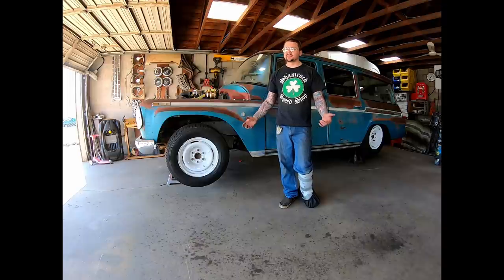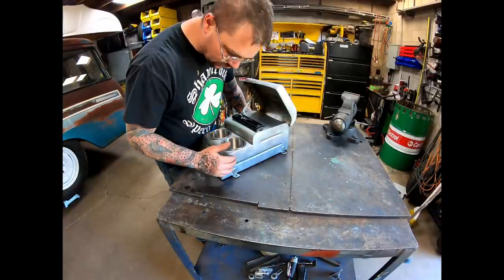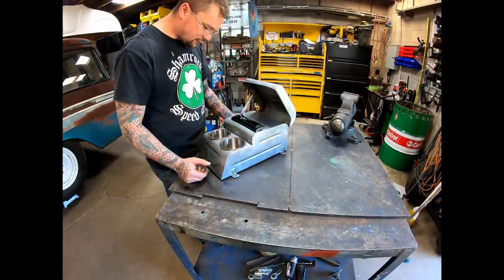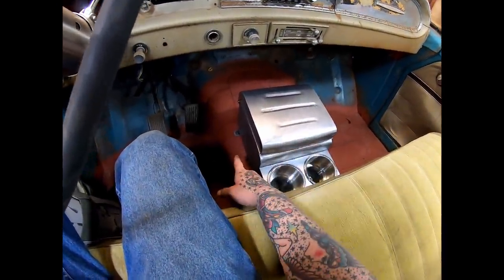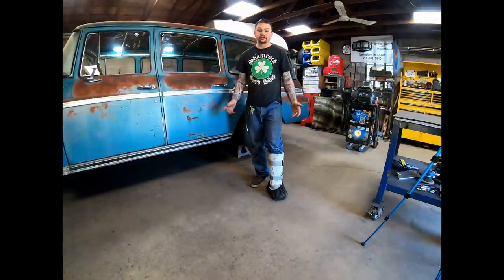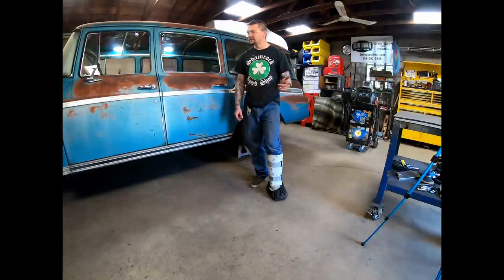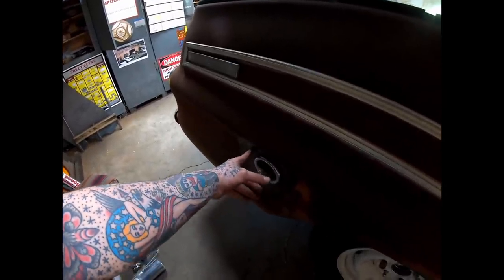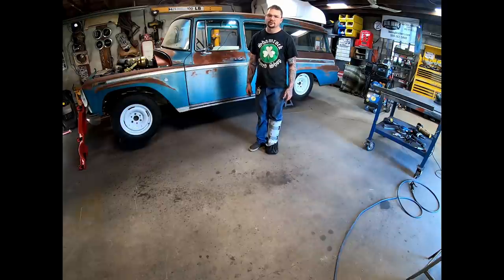SMALL DETAILS. TRAVELALL UPDATE.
I made this video to show a few things that have not got recorded when working on the travelall.